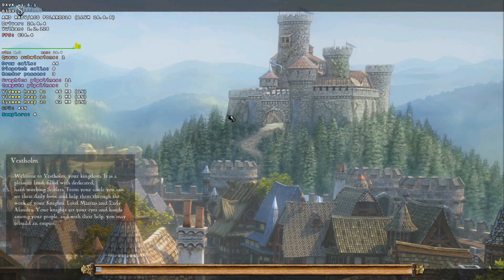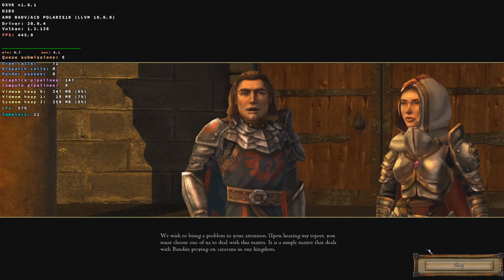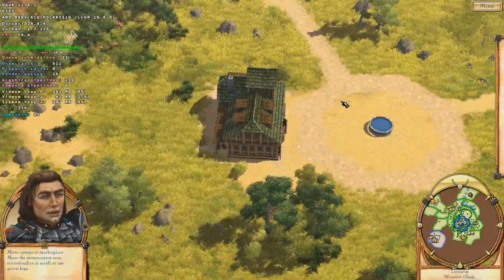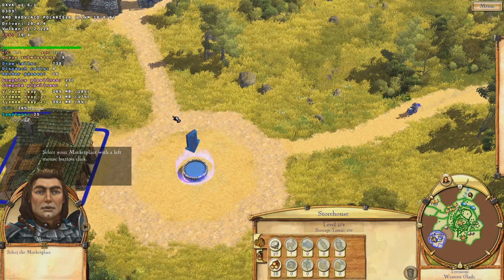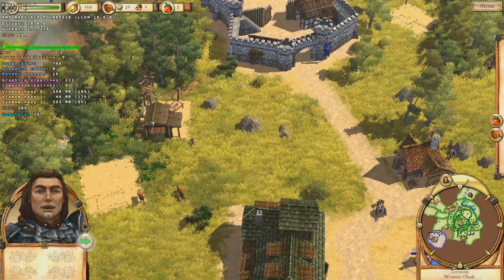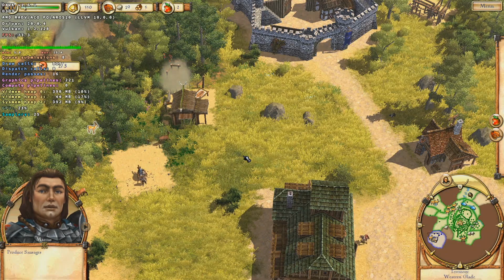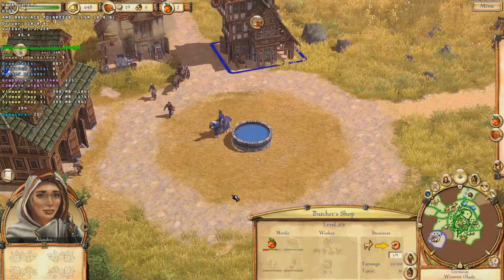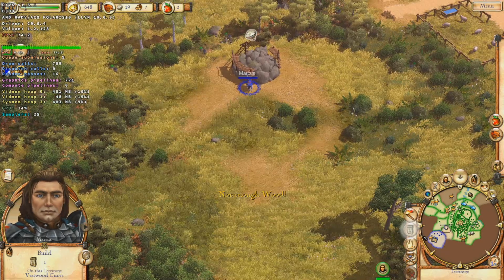Settlers 6 - Lutris - Fedora 32 - UPlay+ [DXVK_HUD]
DXVK 1.6.1 - d3d9 - Lutris 5.x
Mesa 20
FX 6300
16 GB Ram
R9 580